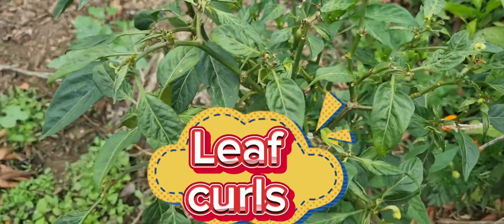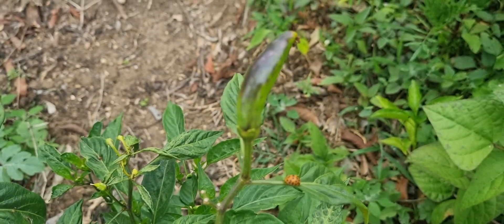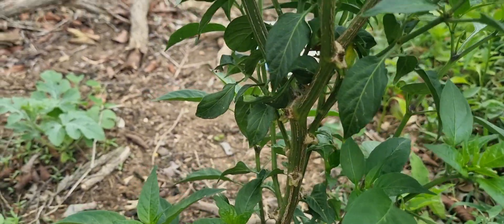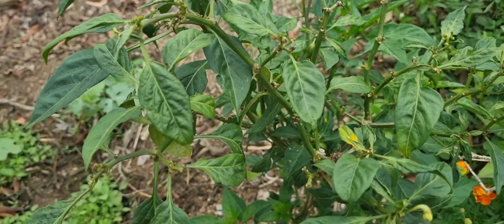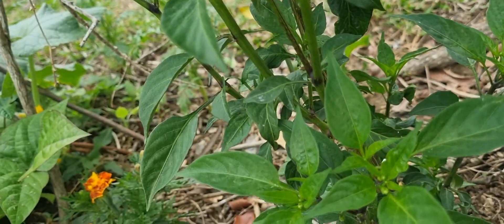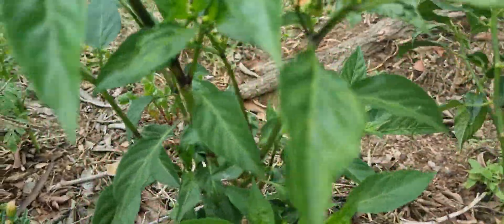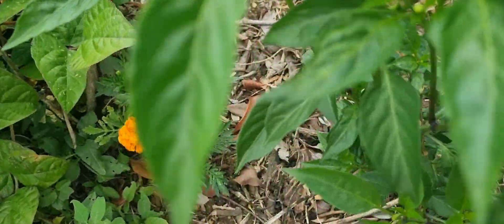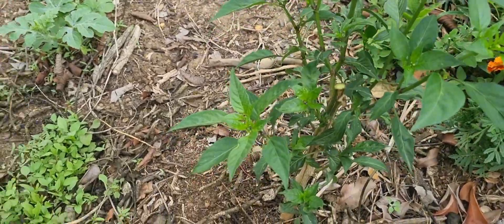Leaf curls in chilli plants- please help 😫 🙏